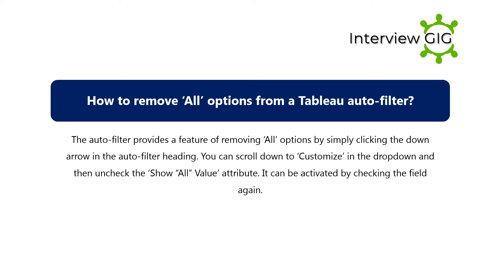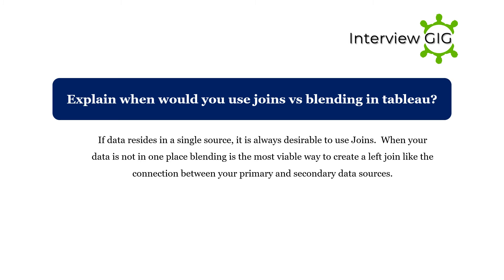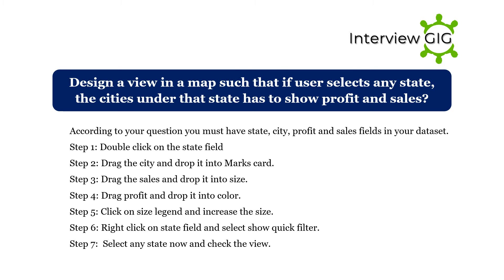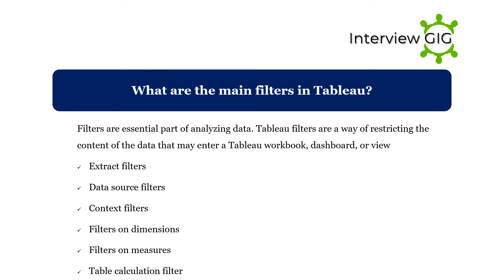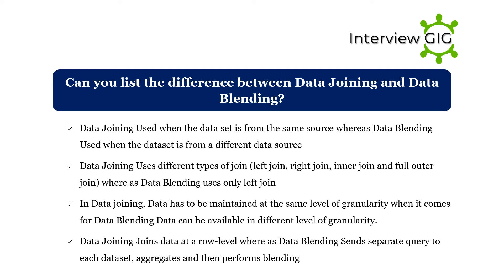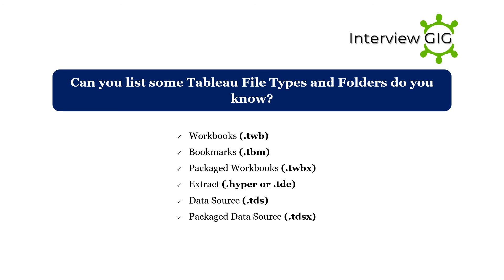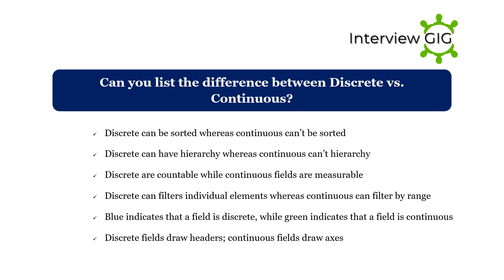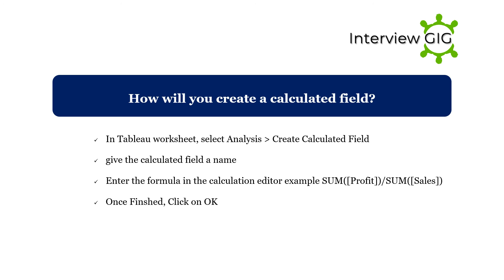Tableau Interview Questions and Answers 2023 | Most Asked Tableau Interview Questions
Best and most asked Tableau Interview Questions and Answers for Beginners or freshers, and experienced candidates.